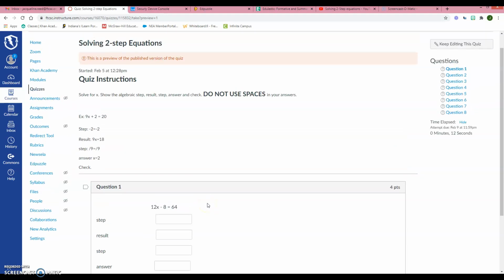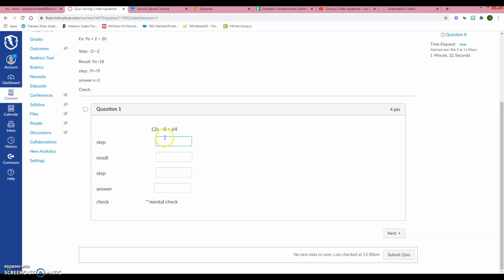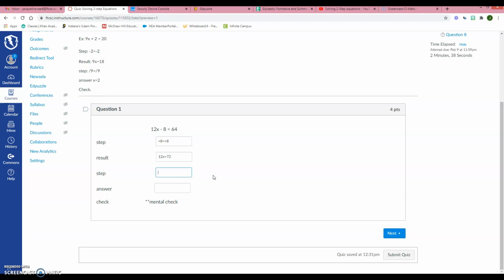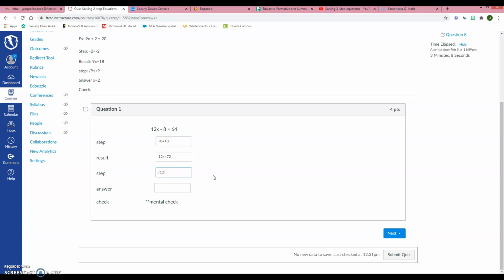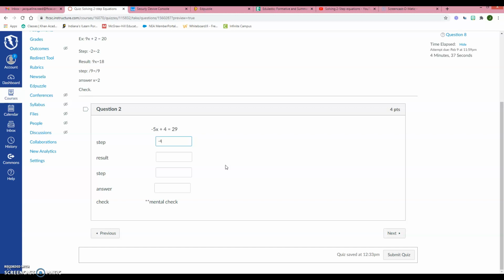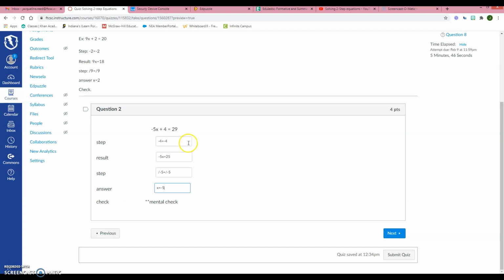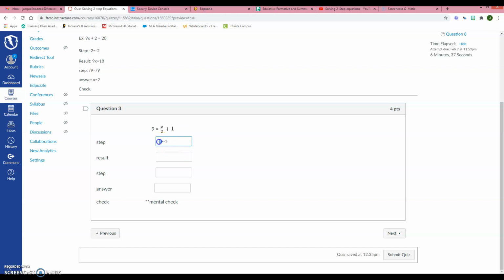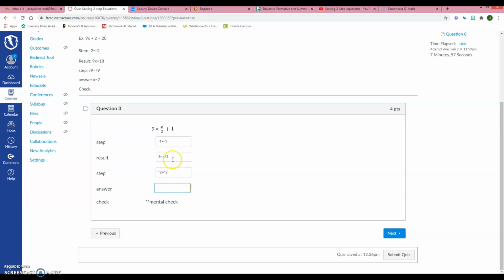Canvas- 2-step equations